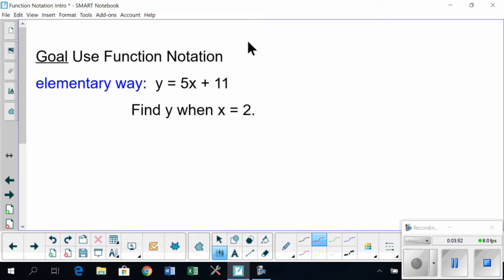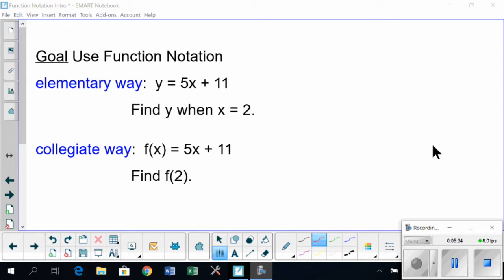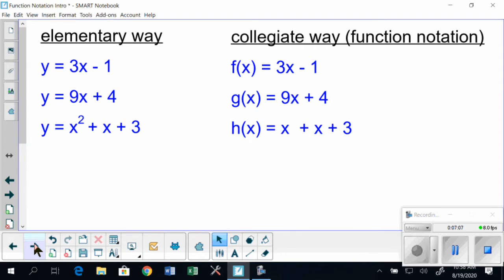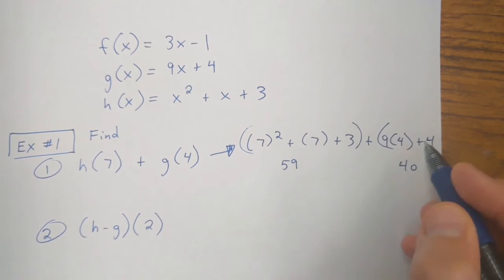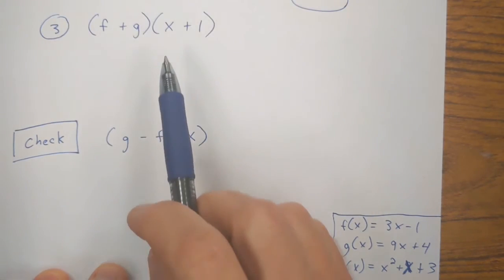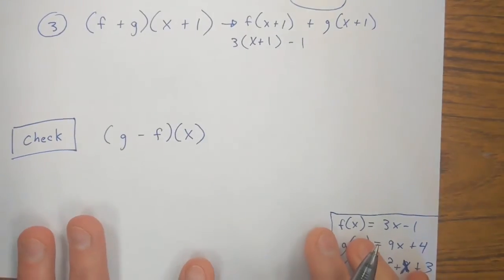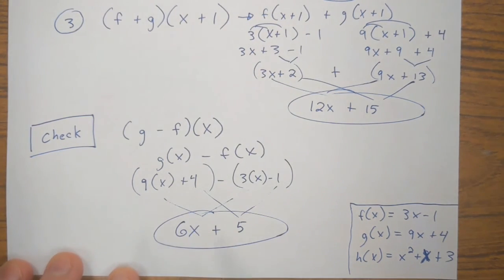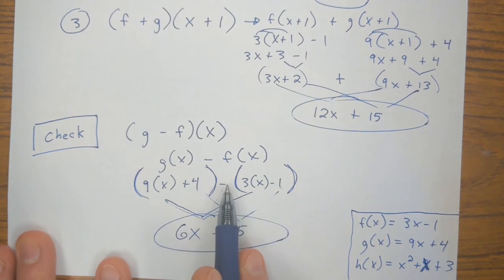6.2 Use Function Notation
0:00 Writing Functions (elementary)
1:17 Writing Functions (function notation)
3:40 Ex #1
4:43 Ex #2
6:14 Ex #3
8:48 Check Problem